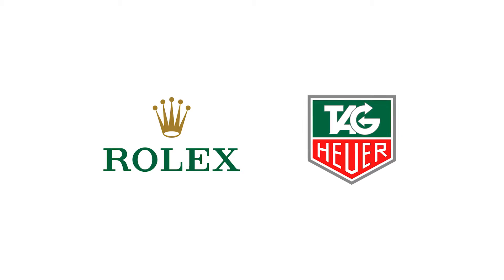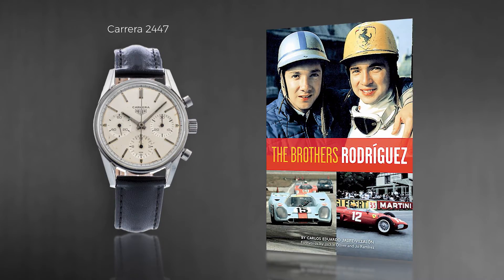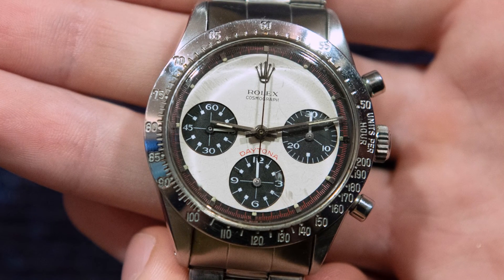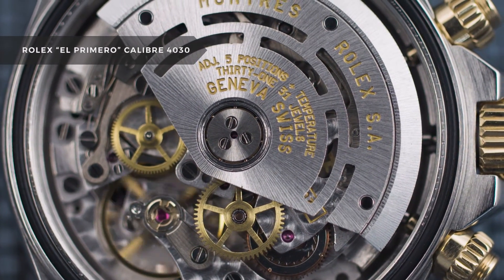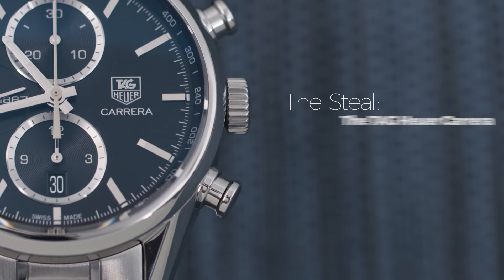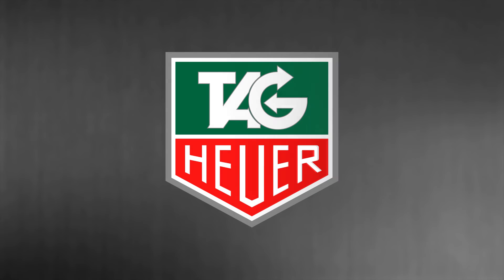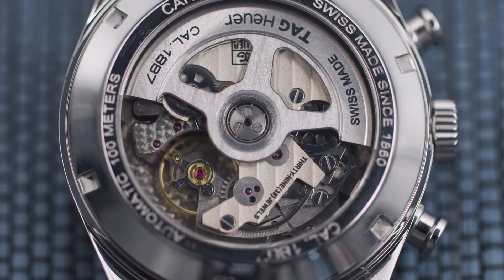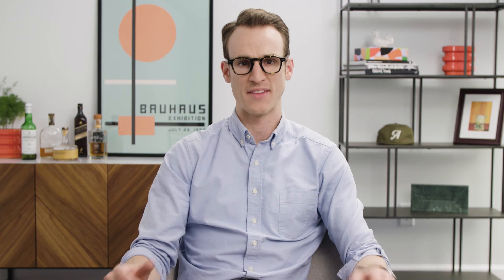Rolex Daytona & TAG Heuer Carrera | Splurge v Steal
Throughout history, the sport of racing and watches have gone hand-in-hand.
Motorsports have always been dependent on highly accurate timekeeping, and at one point, sport and racing chronographs were vital in recording lap times. Two brands have been closely intertwined with the automotive industry: Rolex and TAG Heuer.

So, if you were to add a racing watch to your collection, which would it be? The Rolex Daytona or the TAG Heuer Carrera. The two models share a number of similarities and differences, namely the price. We will breakdown everything you need to know about splurging on a Daytona and getting a Carrera for a steal.

Video Highlights:

0:24 Rolex and Heuer History

1:03 Daytona and Carrera History

1:38 Rolex Daytona

3:44 Rolex Daytona 116500

4:14 TAG Heuer Carrera

6:11 TAG Heuer Carrera CAR2110-3

7:01 The Choice